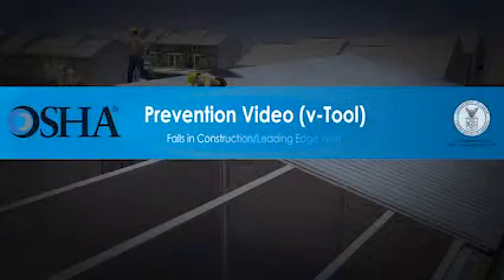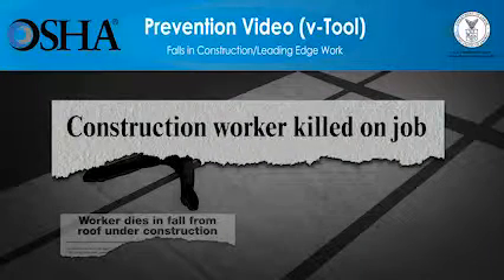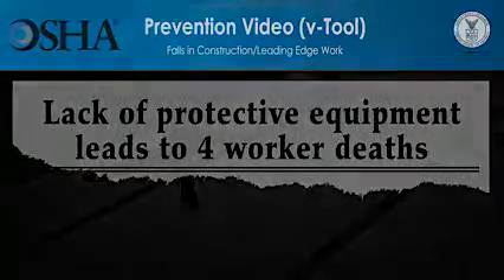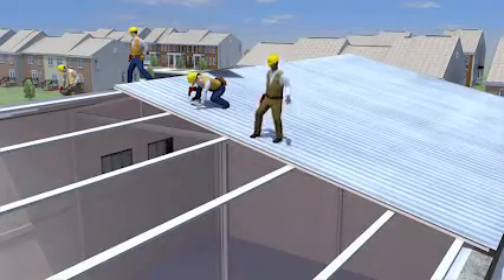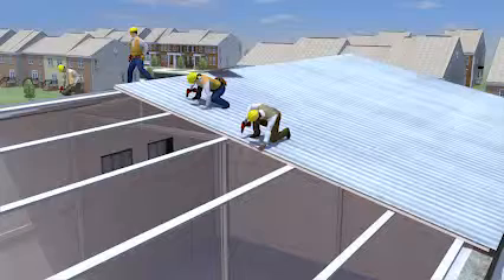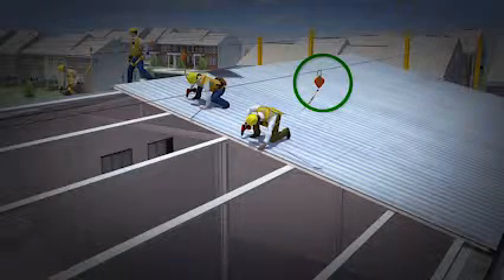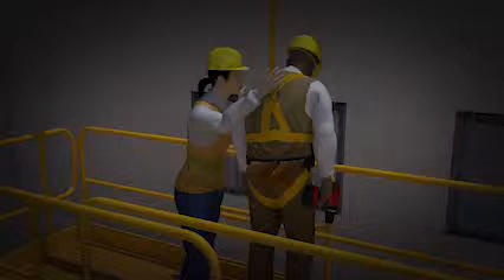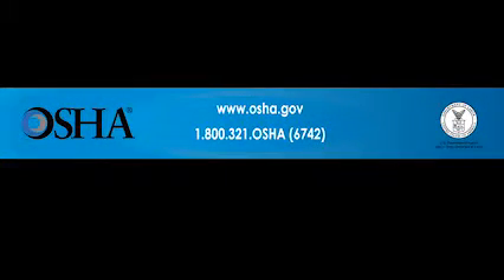Leading Edge Work: Prevention Video (v-Tool): Falls in Construction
Please be advised. The scenes you are about to see deal with deaths at construction sites and might be disturbing for some people. All scenes are based on true stories.

Four workers were insulating the roof and applying the top layer of sheet metal roof decking on a tall, pre-engineered building. The roof was fairly flat, there was no controlled decking zone, and the workers were not wearing any personal fall protection. The workers were using drills to screw the metal sheets into the purlins.

As one of the workers walked down the roof, he lost his footing. He fell through the space between the purlins, and landed on the floor below. He died the next day from his injuries.

Let's look at the events that led up to this tragic incident, and see how it could have been prevented. Originally, the workers had no fall protection, which OSHA requires the employer to provide when working at heights of 15 feet and above.

Let's look again at the workers installing the metal roofing sheets and see what happens when these workers use fall protection. They are now using a temporary horizontal lifeline. This involves a horizontal cable attached to two or more anchor points on the roof. In this system, the workers connect their harnesses to a horizontal lifeline that is secured to the roof structure instead of individual anchor points.

Again, as the worker loses his footing and falls between the purlins, his lifeline stops him from falling to the floor below. While he is hanging from his fall arrest system, a co-worker brings over a lift and rescues the worker.

This example shows the importance of employers following OSHA's fall protection standards to ensure that workers are provided with a safe workplace. These types of construction deaths are preventable. The fall protection measures shown here save workers' lives.

Use fall protection on the job: it could be the difference between life and death.

Source: OSHA